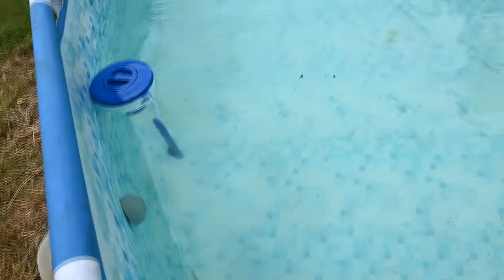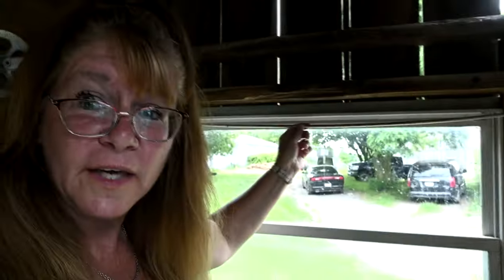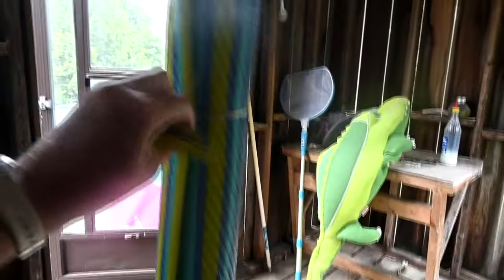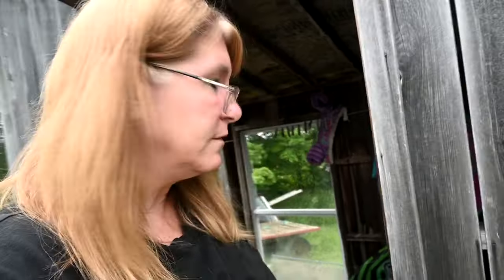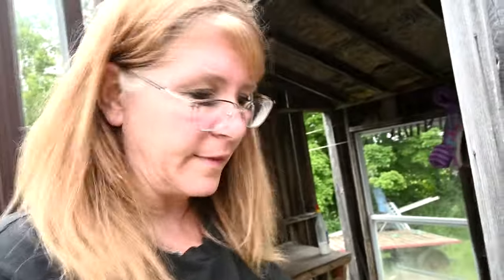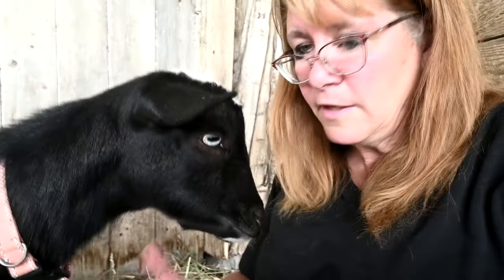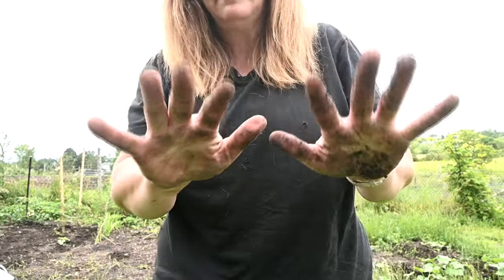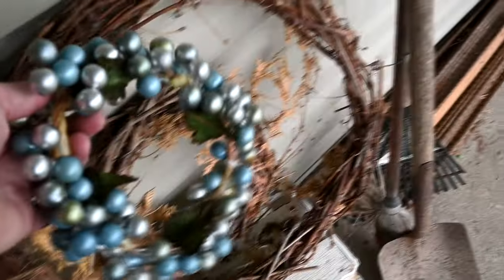This Is Why We Have To Get Gabby A New Horse!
DaybyDayVlogs
110 North Front Street - A3,
Suite #213
Belleville, Ontario, K8P 0A6
Canada